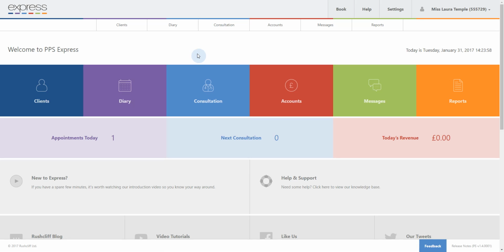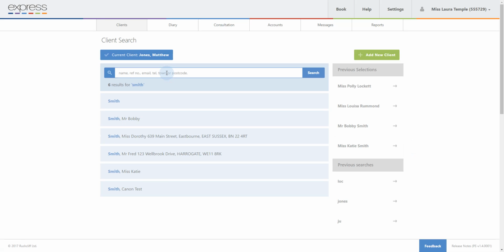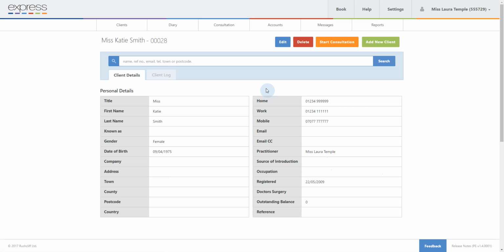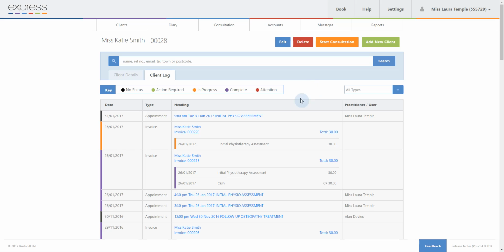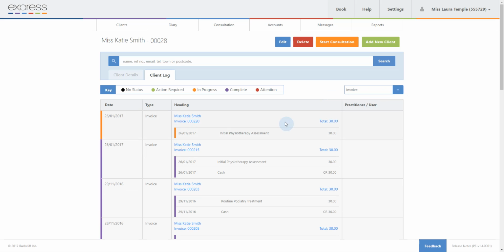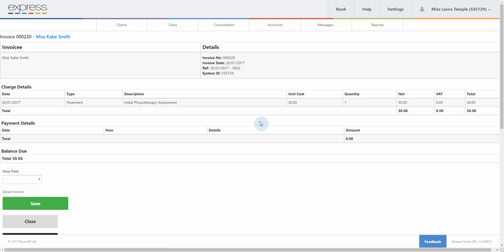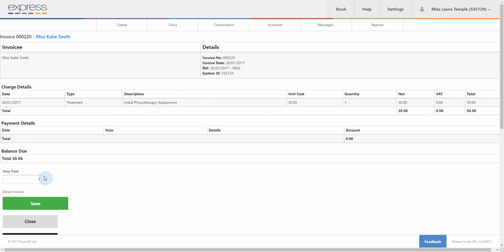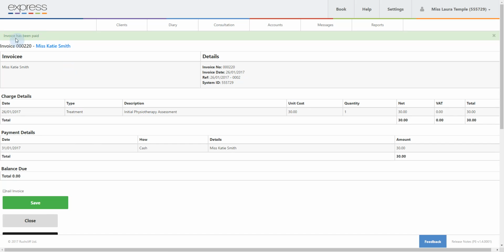Viewing invoices and marking as paid in PPS Express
A video guide on how to view invoices and record a payment against an invoice in PPS Express.